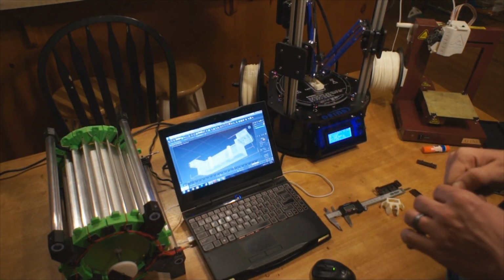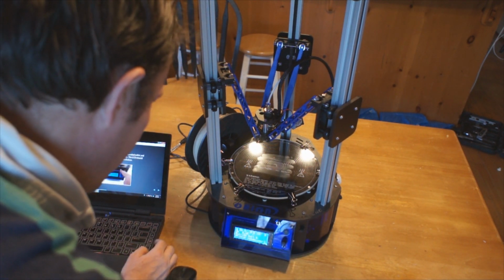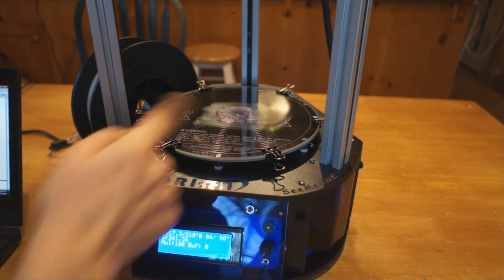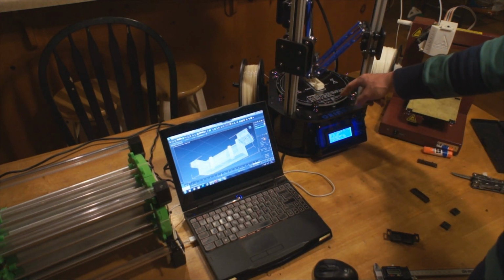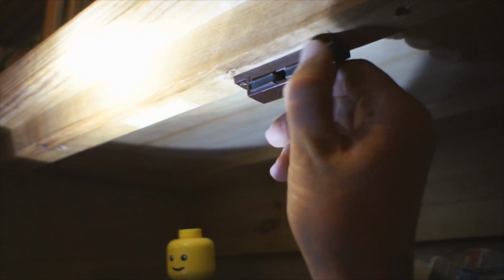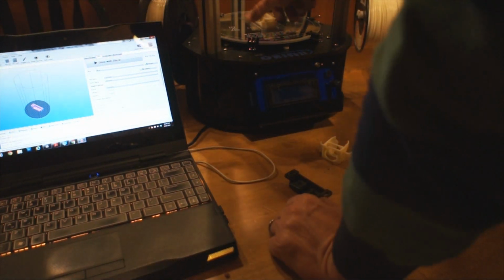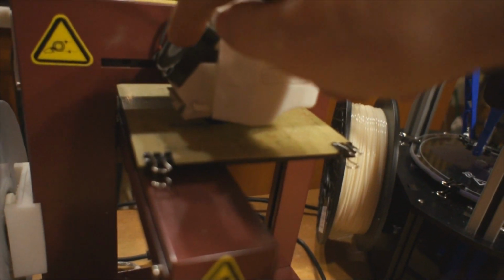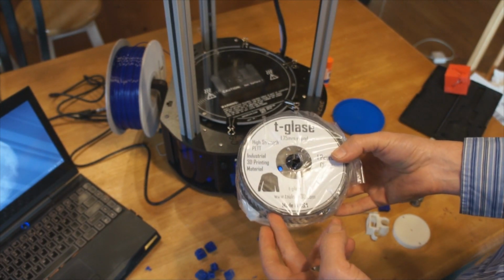Orion Delta 3D Printer Review SeeMeCNC + Afina Comparison